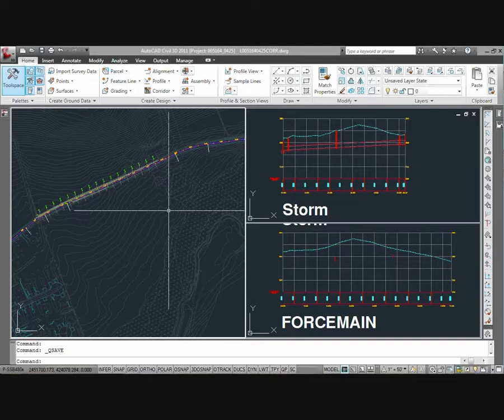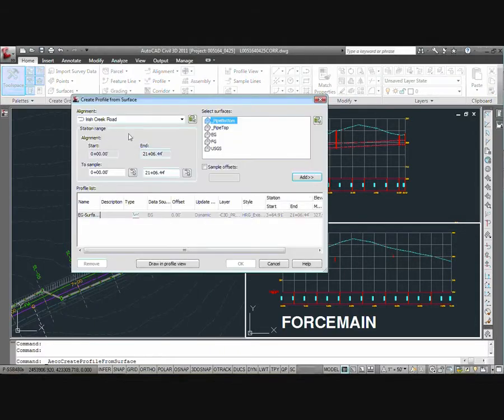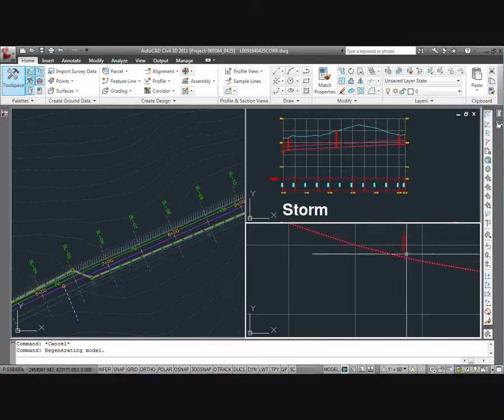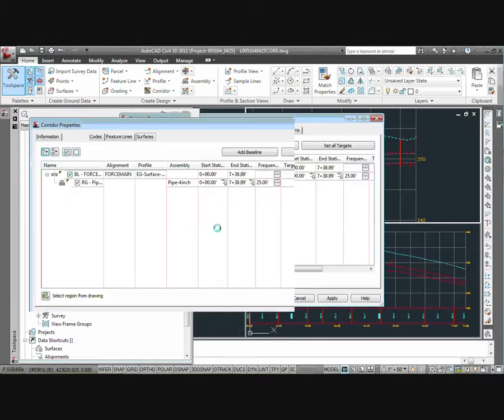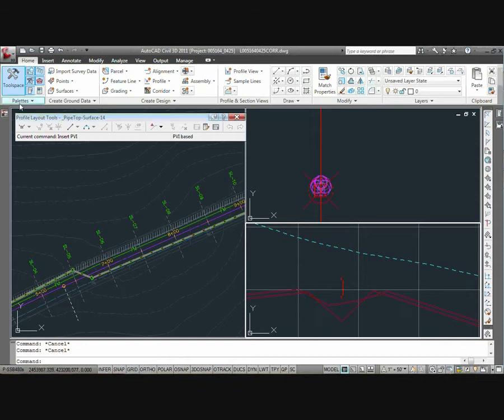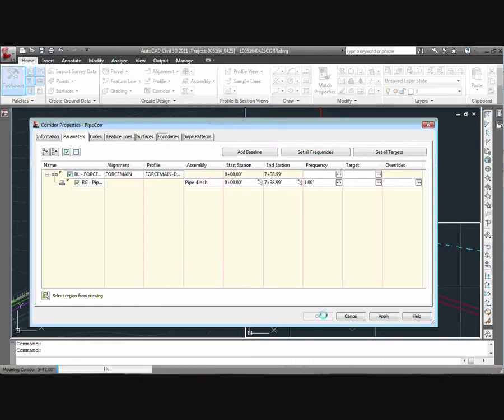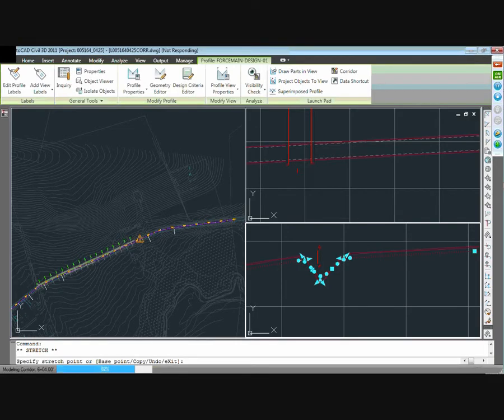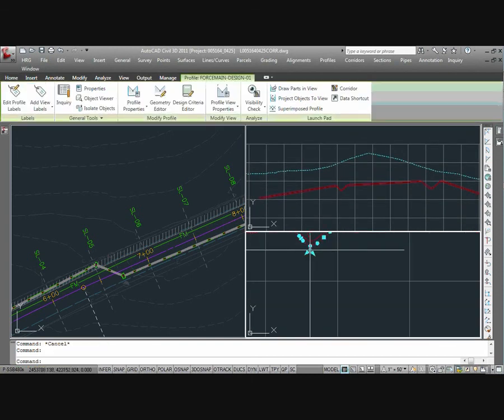Forcemain Design with Corridor Pipe Network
How to customize your Corridor pipe network to avoid conflicts, etc...